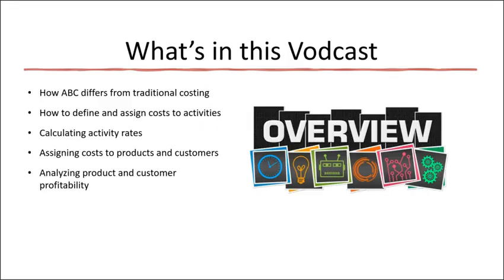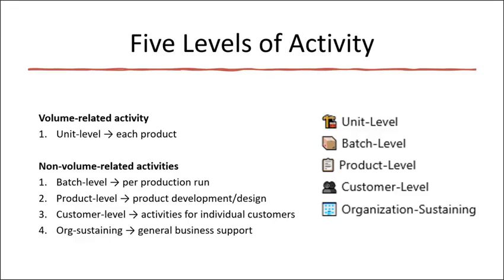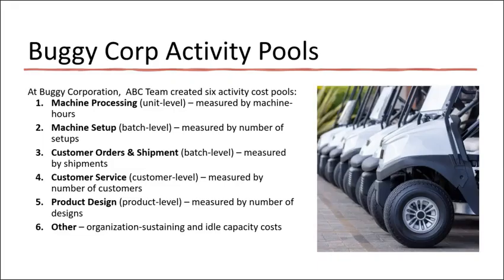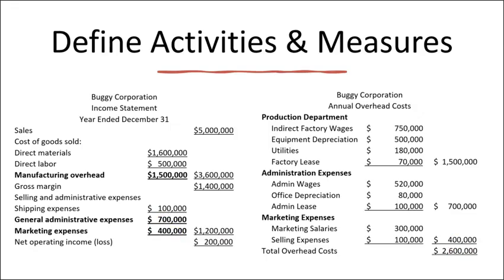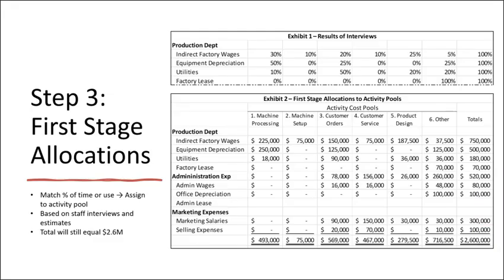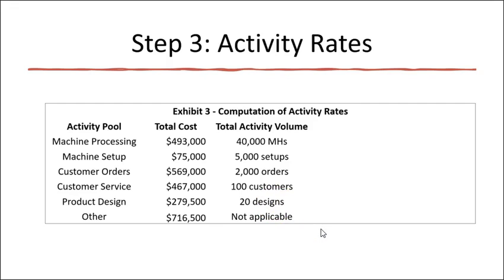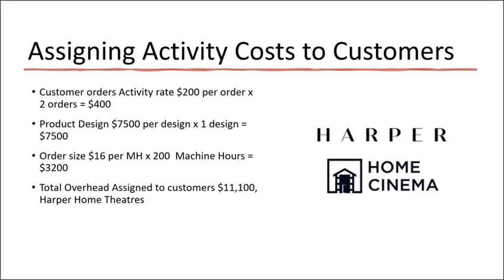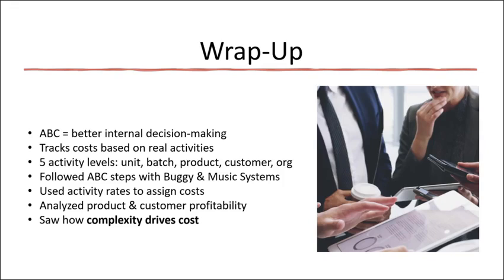Activity Based Costing